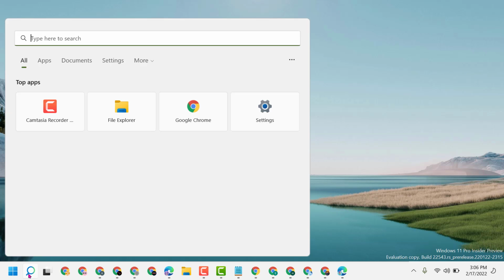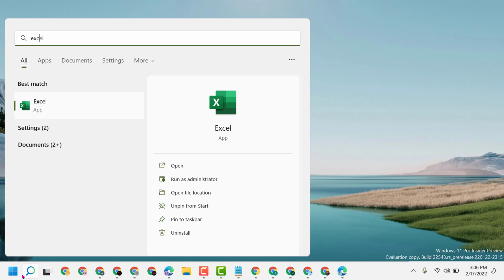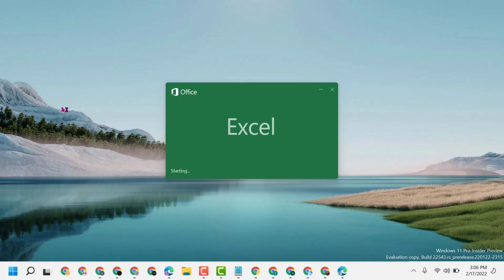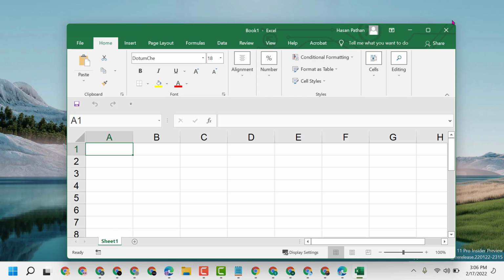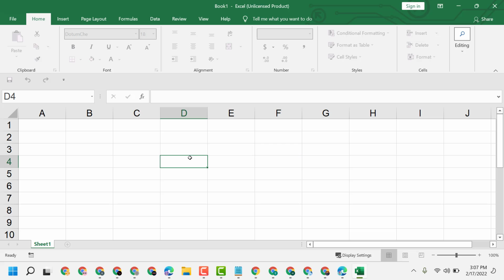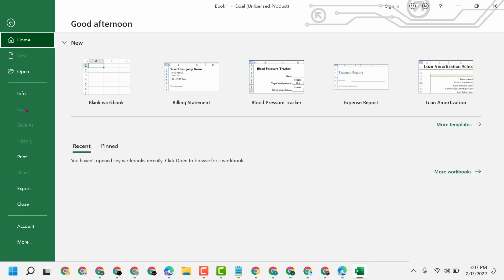How to Create a New Workbook in Excel